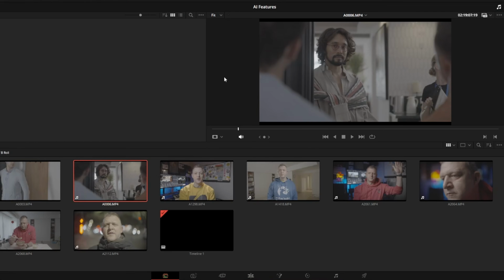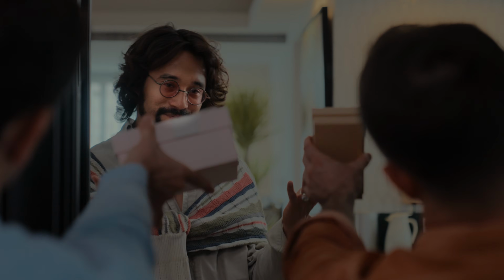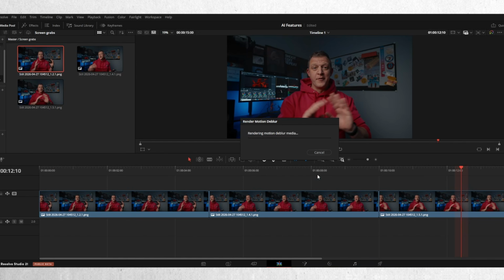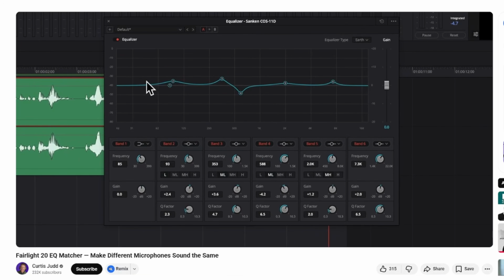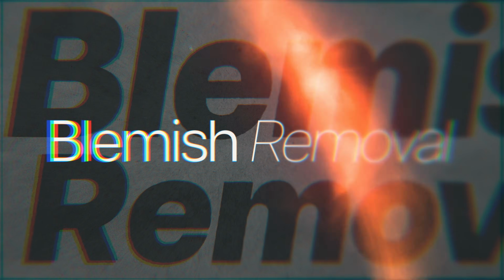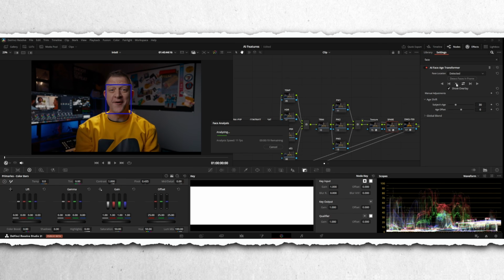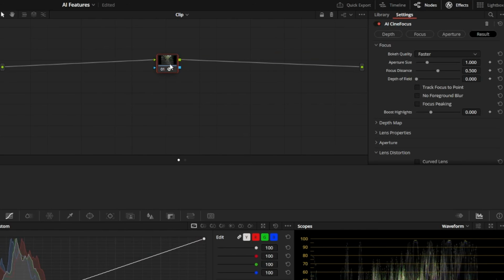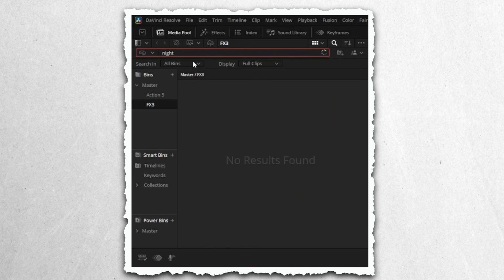I Tested Every AI Feature in DaVinci Resolve (So You Don’t Have To)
I've tested DaVinci Resolve’s AI features to see which tools actually improve your editing workflow and which ones are mostly just marketing hype. I put Resolve’s AI tools through real-world editing tests to find out what’s genuinely useful for creators, filmmakers, and YouTubers.

This isn’t just a feature overview — it’s a practical breakdown of how these tools perform during actual editing sessions, how much time they really save, and whether they’re worth adding to your workflow in 2026. Some of these AI features genuinely surprised me, while others still feel unfinished.
If you’ve been thinking about using DaVinci Resolve’s AI tools in your own projects, this video should help you figure out which features are worth learning and which ones you can safely skip for now.